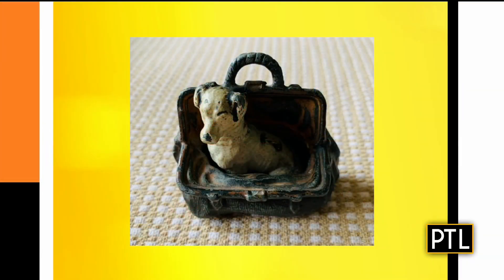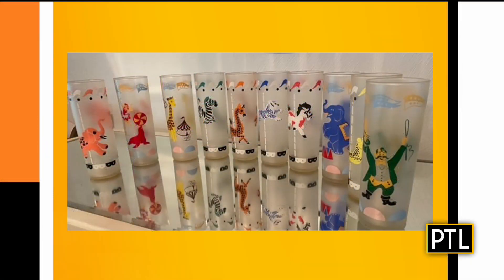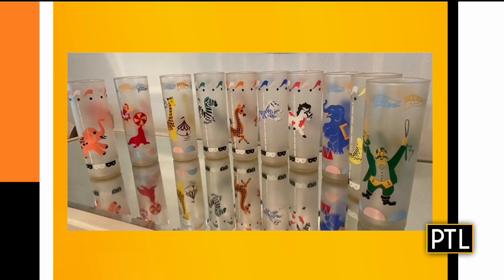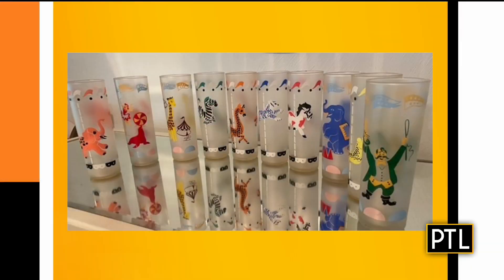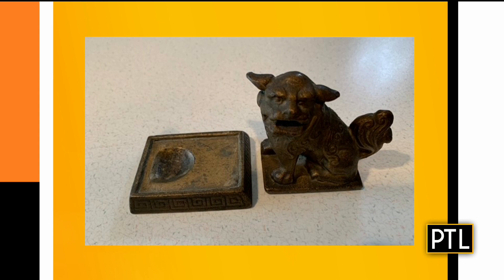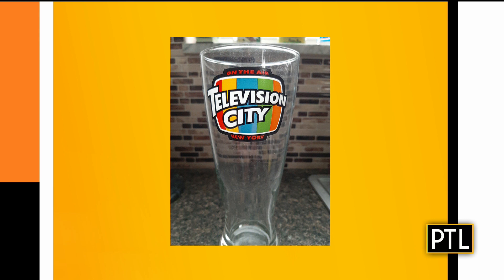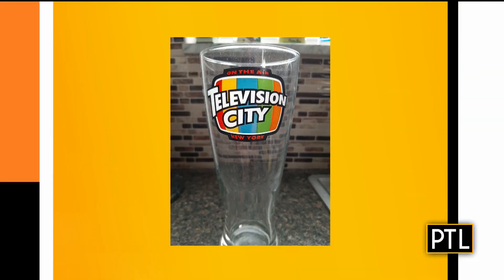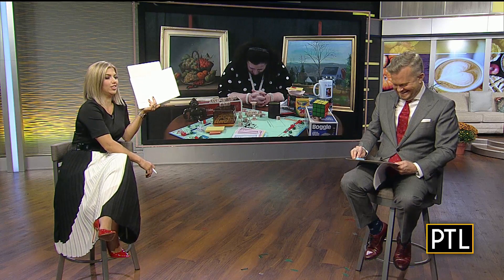What's It Worth With Dr. Lori: Sept. 28, 2021 (Pt. 2)